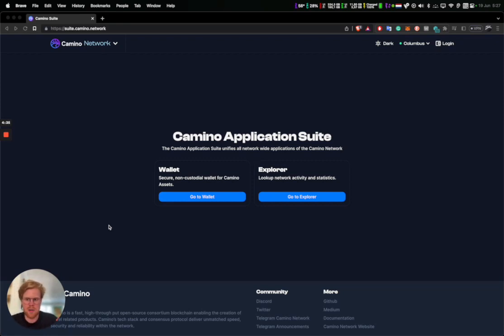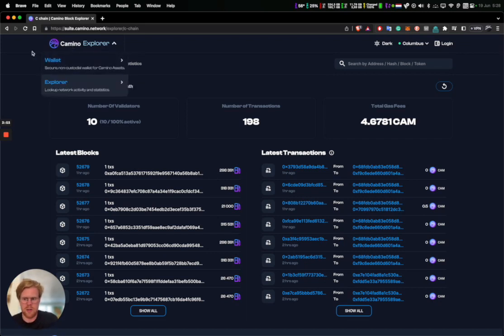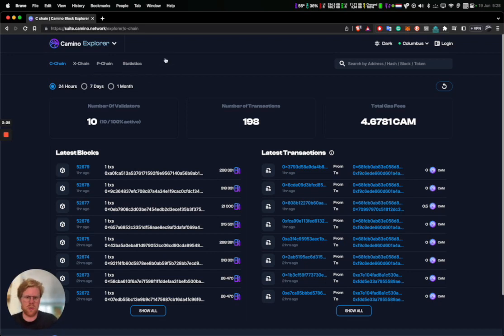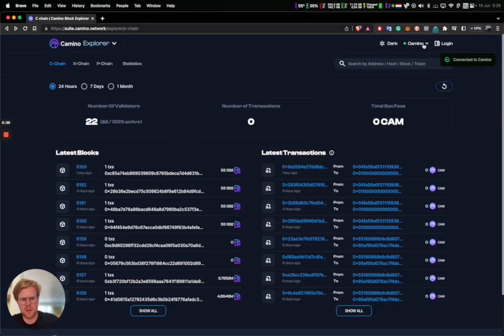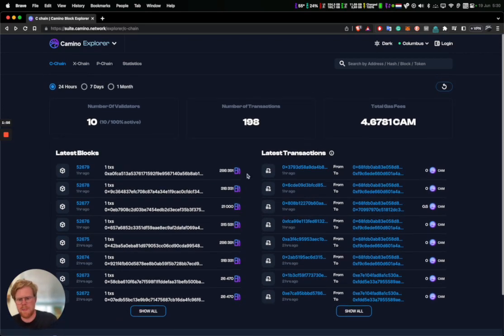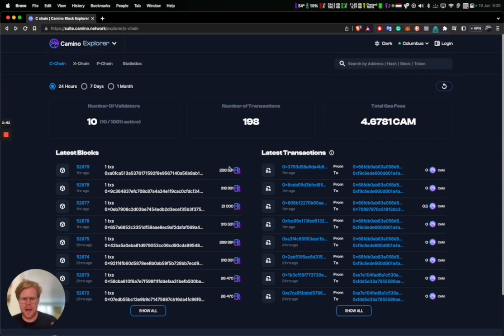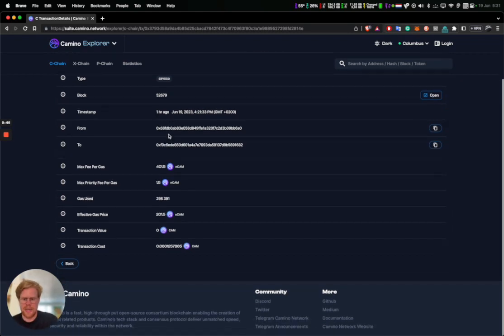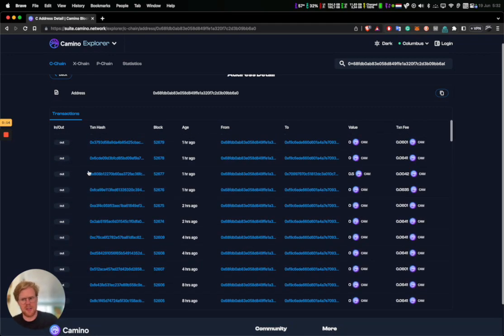A comprehensive guide to the Camino Network Explorer: Part 1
Join Luca as he guides you through the Camino Network Explorer. In this detailed tutorial, he takes you through the platform's unique features, from exploring different chains to analyzing network statistics. You can learn how to access the latest blocks and transactions, as well as search for past transactions using your wallet address. This is a  perfect video for both beginners and advanced users looking to make the most of the web3 travel experience.